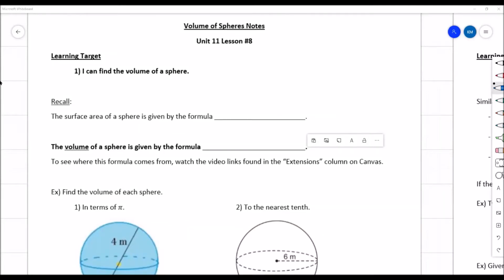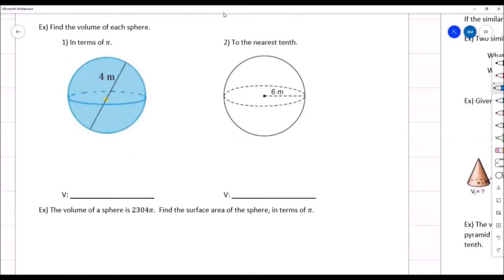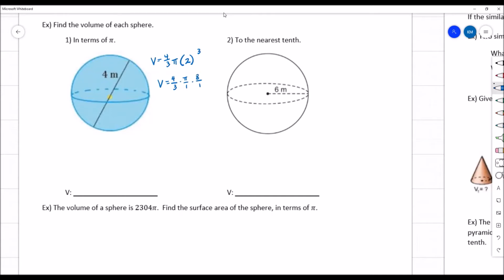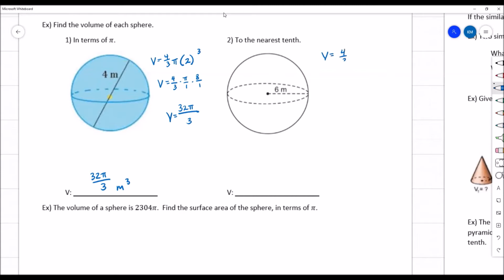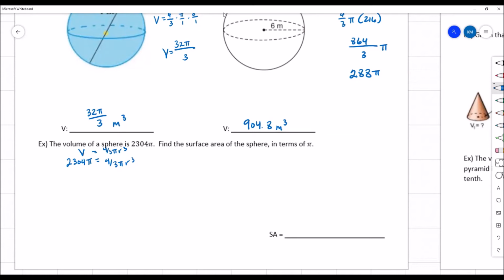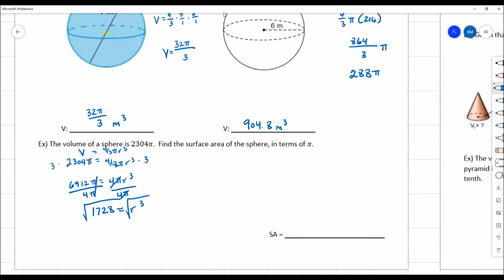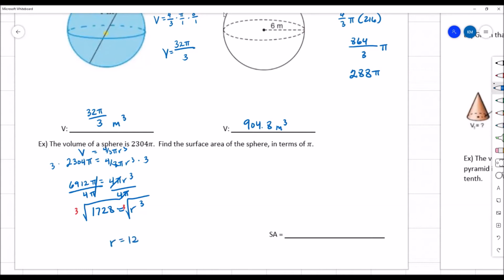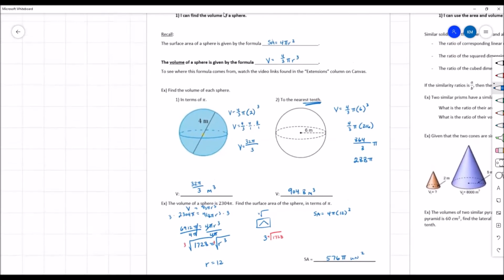Geometry - Surface Area and Volume - #8 Volume of Spheres